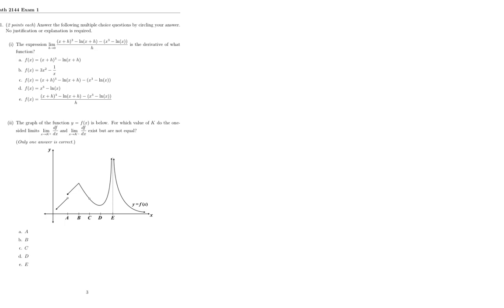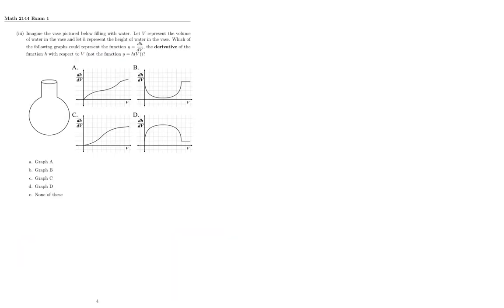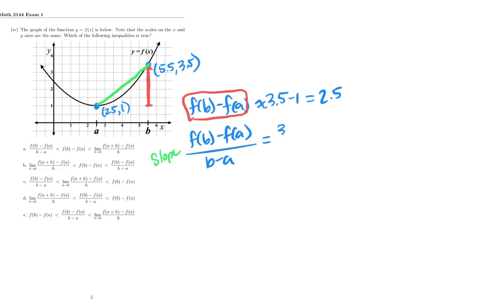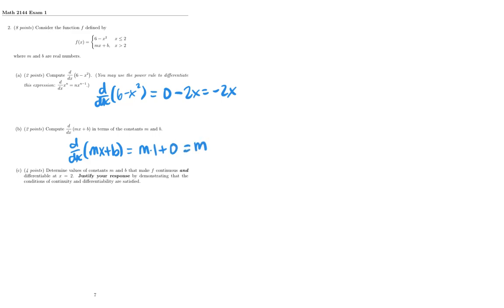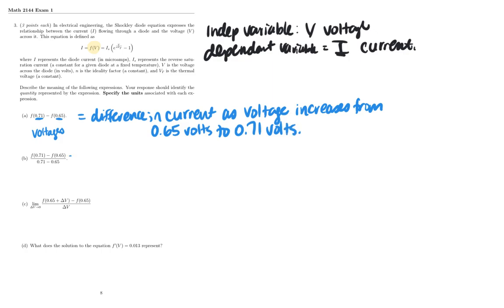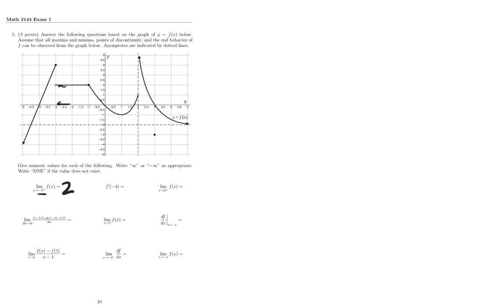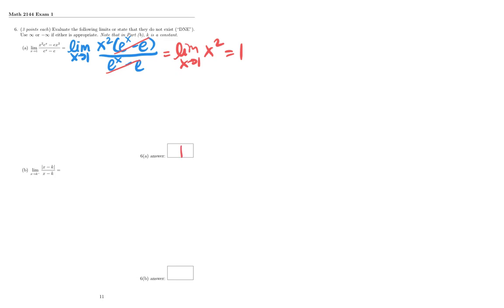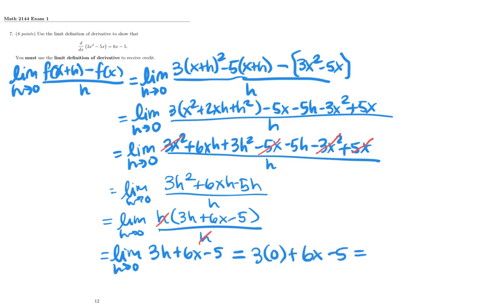Calc 1 Exam 1 Spring 2024